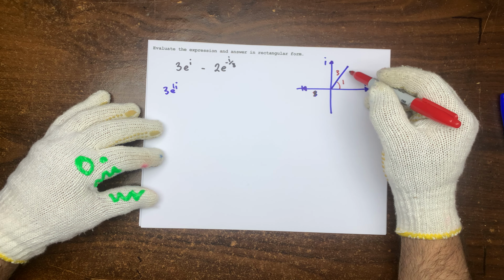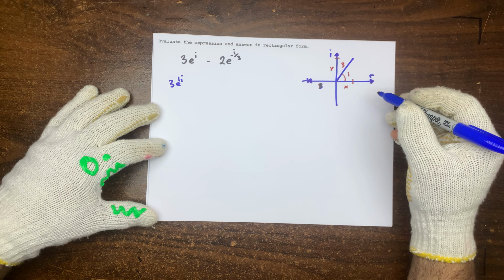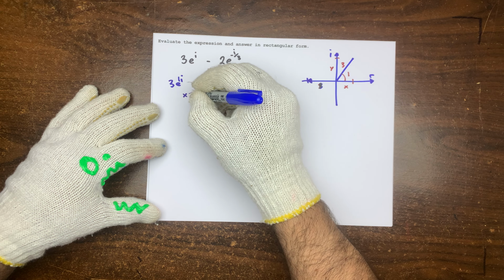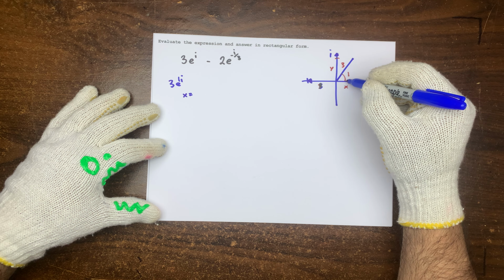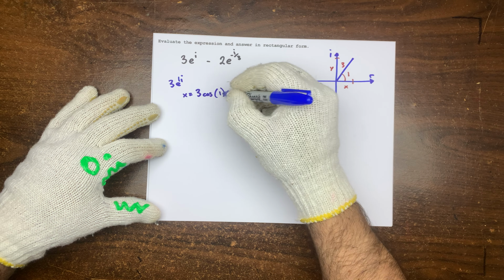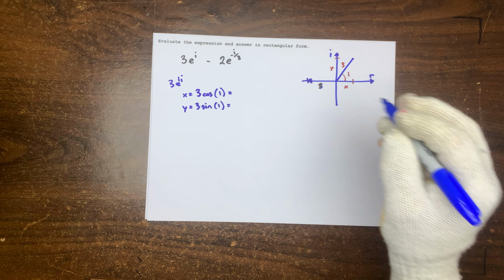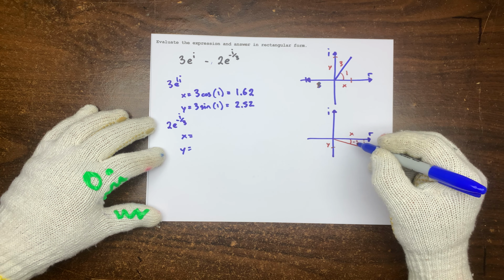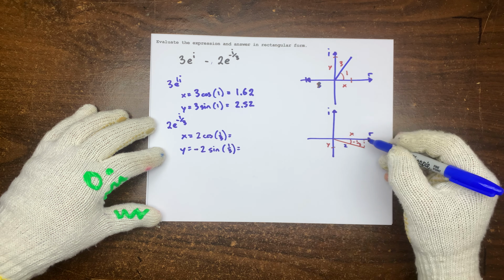Q001 evaluate2rect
complex numbers: evaluate expression and answer in rectangular form